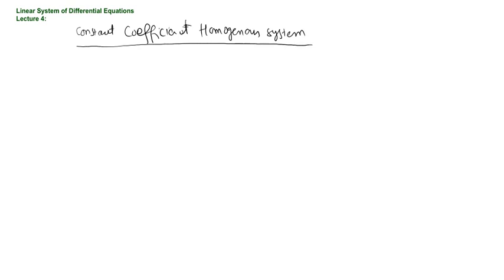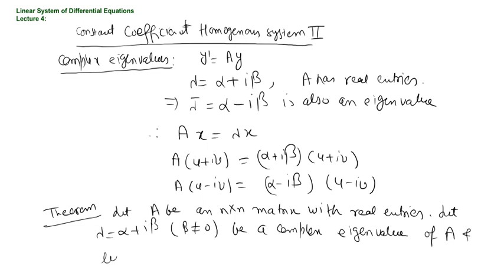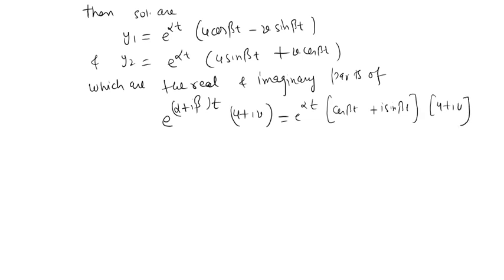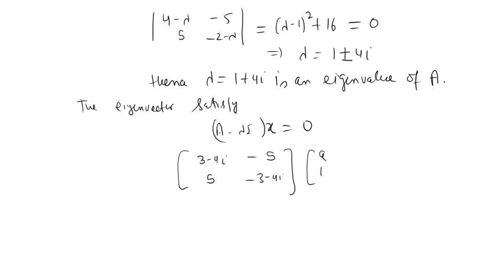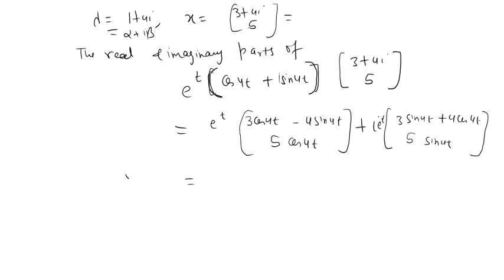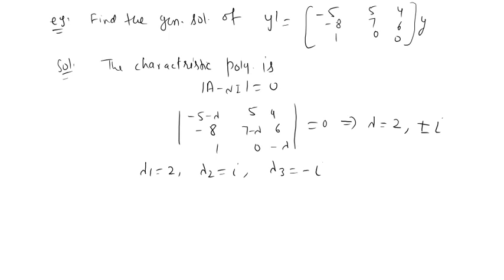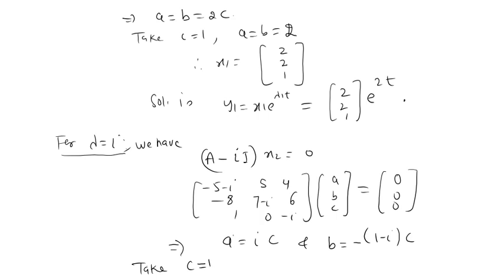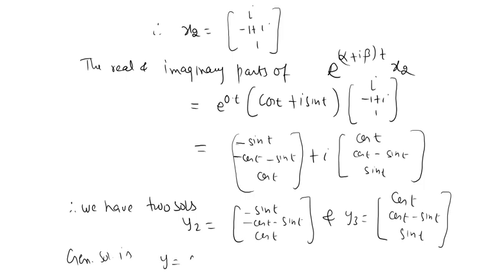System Lect 4